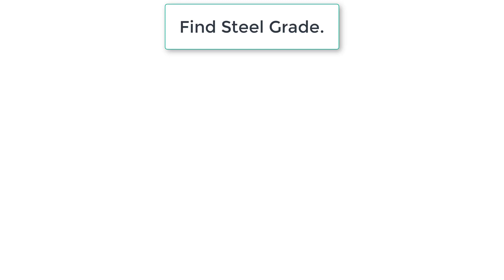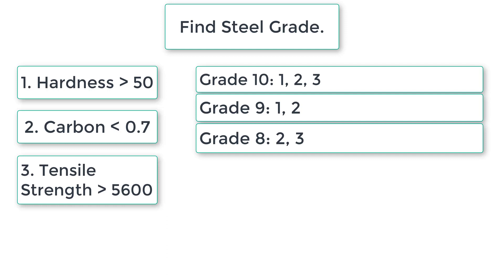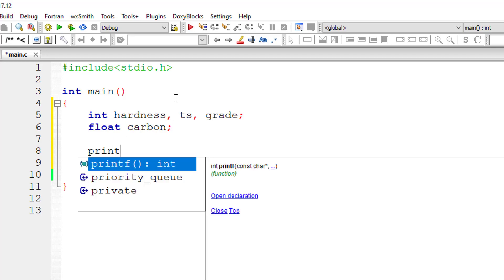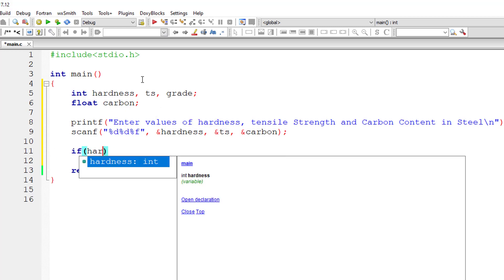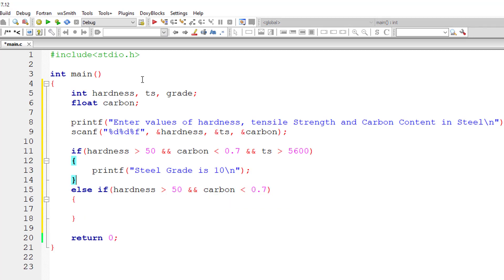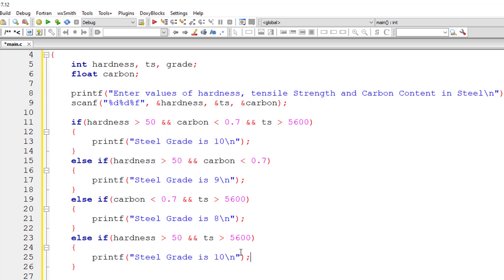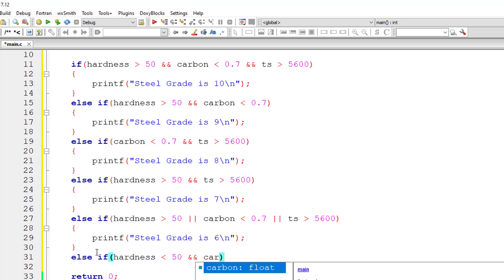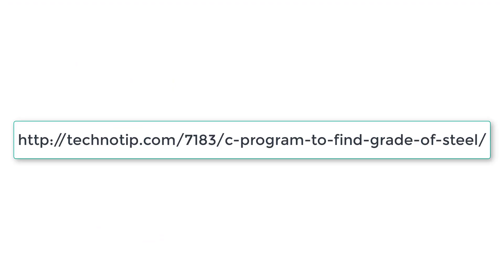C Program To Find Grade of Steel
A certain grade of steel is graded according to the following conditions:

1. Hardness must be greater than 50.
2. Carbon content must be less than 0.7
3. Tensile strength must be greater than 5600

The grades are as follows:

Grade is 10, if all three conditions are met.
Grade is 9, if conditions 1 and 2 are met.
Grade is 8, if conditions 2 and 3 are met.
Grade is 7, if conditions 1 and 3 are met.
Grade is 6, if only one condition is met.
Grade is 5, if none of the conditions are met.

Write a C program, which will require the user to give values of hardness, carbon content and tensile strength of the steel under consideration and output the grade of the steel.